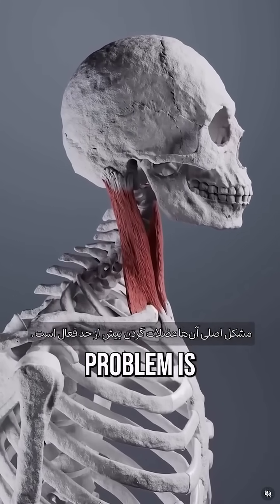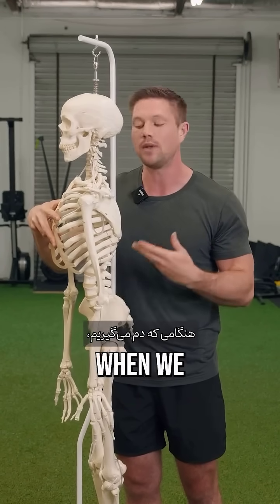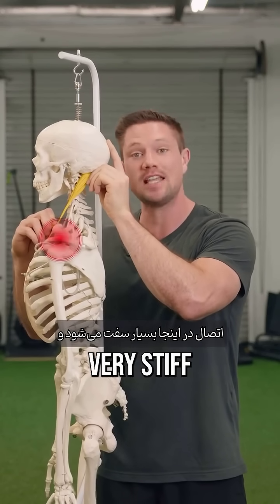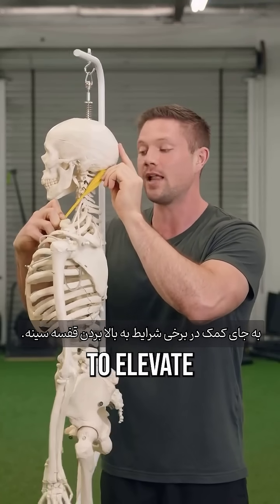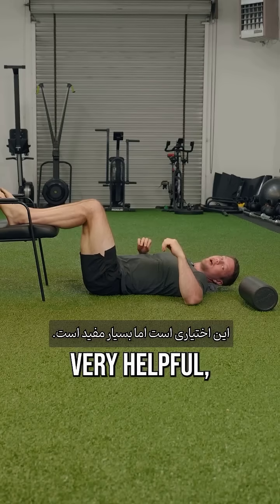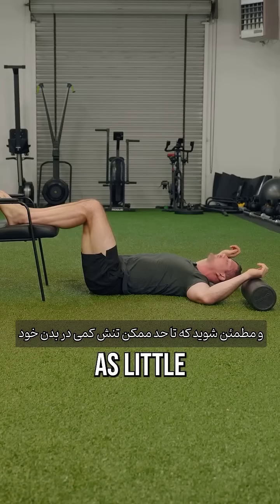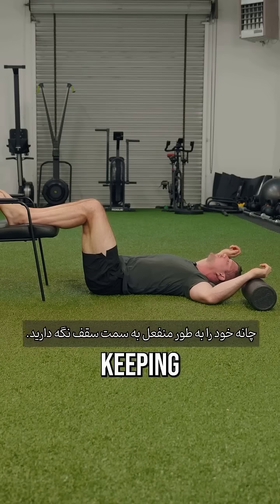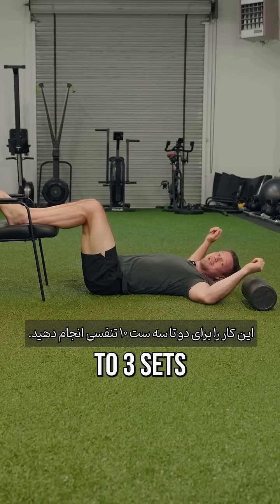کلینیک تخصصی مغز و اعصاب دکتر رخصت‌ یزدی Best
کانال رسمی کلینیک تخصصی مغز و اعصاب و ستون فقرات دکتر حمیدرضا رخصت‌یزدی.
در این کانال، مطالب آموزشی و معرفی خدمات کلینیک را مشاهده می‌کنید.
برای ارتباط با ما و رزرو نوبت حضوری یا مشاوره آنلاین به سایت مراجعه کنید یا با شماره‌های ۰۲۱-۶۶۹۲۸۳۴۰ و ۰۹۰۲۶۶۹۲۸۸۸ تماس بگیرید.
خدمات کلینیک:
نوار مغز و نقشه مغزی
نوار عصب و عضله
سونوگرافی عروق مغز و گردن
تست حافظه و آلزایمر
تست تمرکز و توجه
بوتاکس میگرن
Official YouTube channel of Dr. Hamidreza Rokhsatyazdi, Neurology & Spine Specialist.
Here you’ll find educational videos and information about our clinic’s services.
Our Services:
EEG & Brain Mapping
Nerve Conduction Studies & EMG
Carotid & Transcranial Doppler Ultrasound
Memory & Alzheimer’s Testing
Attention & Concentration Testing
rTMS Therapy
Migraine Botox Treatment